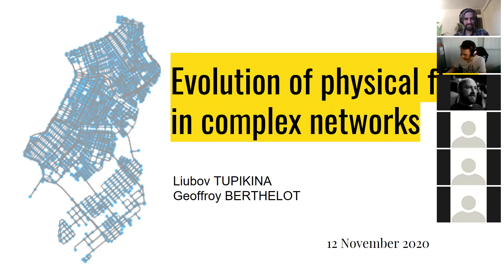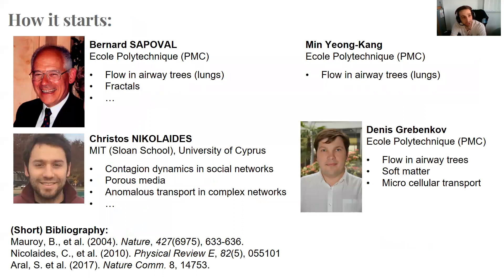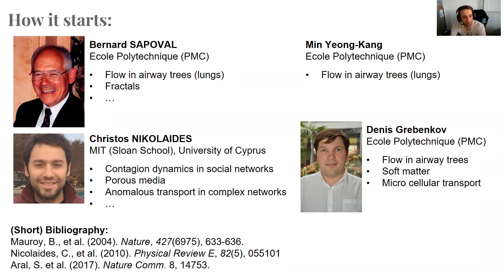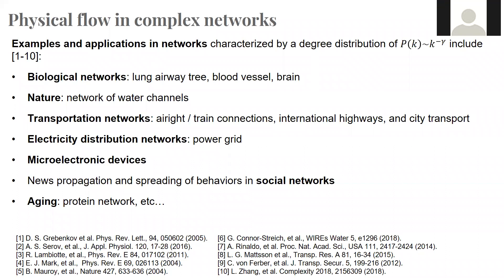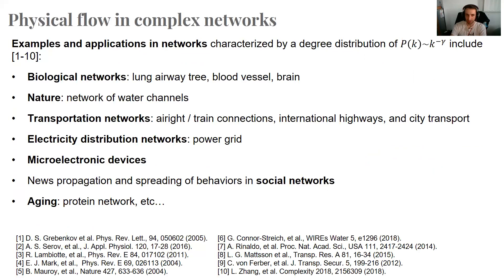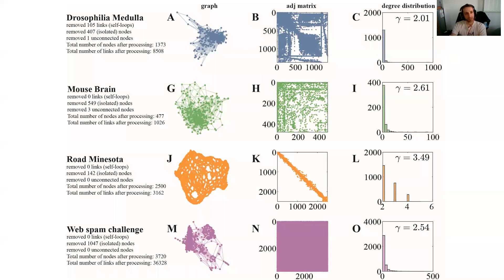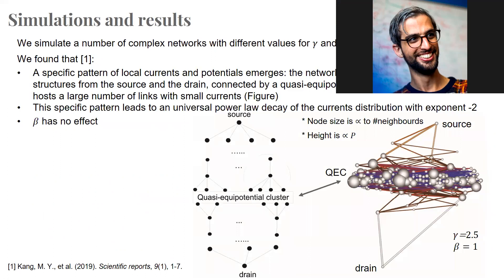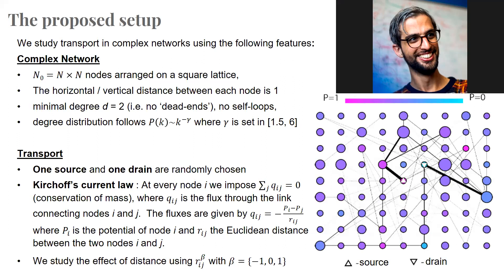Pseudo‑Darwinian evolution of physical flows in complex networks | Geoffroy Berthelot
Variety of natural and human-engineered processes  including biological, societal and technological  ones can be presented as transportation networks.
Common examples include blood vessel networks and the lung airway tree that deliver blood and oxygen molecules.
In our work the evolution of complex transport networks is investigated under three strategies of link removal: random, intentional attack and “Pseudo-Darwinian” strategy. At each evolution step and regarding the selected strategy, one removes either a randomly chosen link, or the link carrying the strongest flux, or the link with the weakest flux, respectively. We study how the network structure and the total flux between randomly chosen source and drain nodes evolve. We discover a universal power- law decrease of the total flux, followed by an abrupt transport collapse. The time of collapse is shown to be determined by the average number of links per node in the initial network, highlighting the importance of this network property for ensuring safe and robust transport against random failures, intentional attacks and maintenance cost optimizations

Speakers:
Geoffroy Berthelot (INSEP), Liubov Tupikina (Bell labs France, CRI)

This seminar is part of the Network Seminar series organized by Liubov Tupikina and Marc Santolini at CRI, Paris